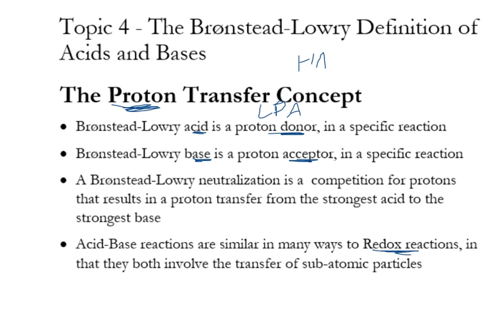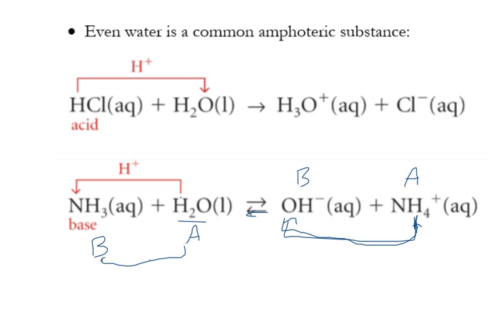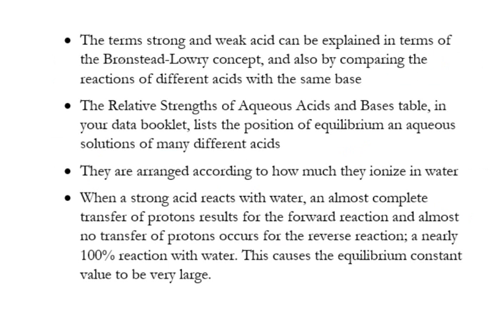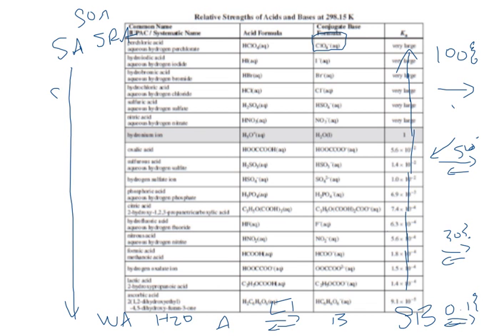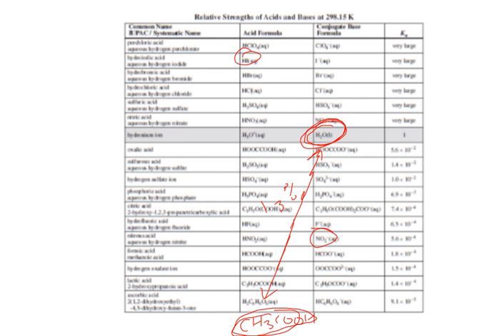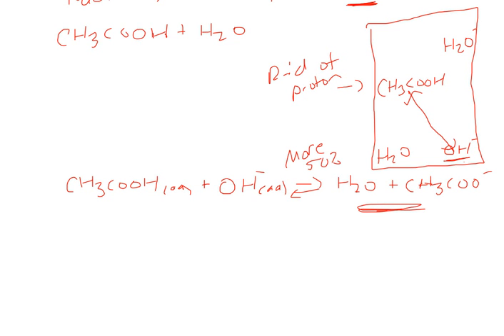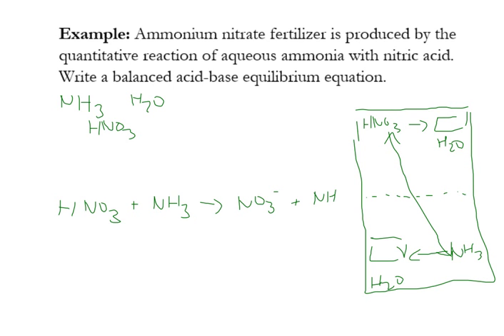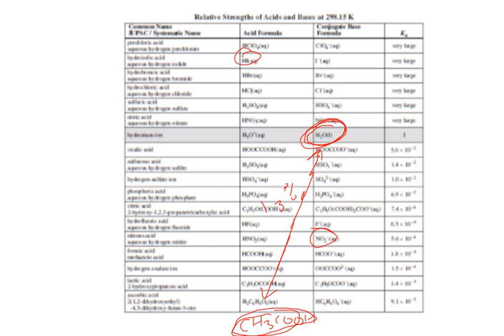4. Bronsted Lowry Acid Bases